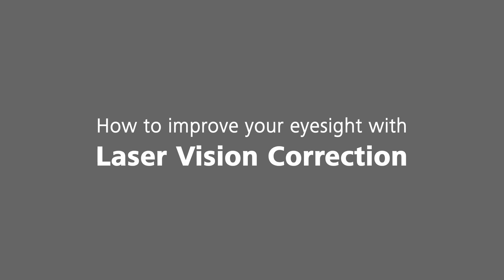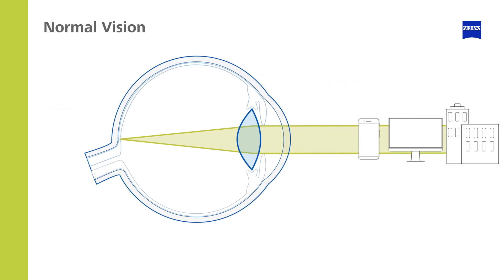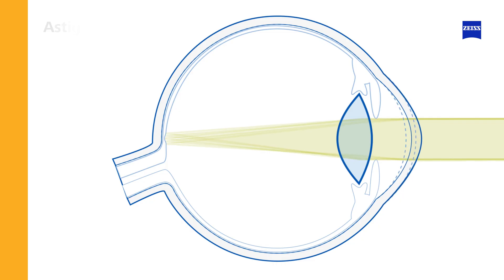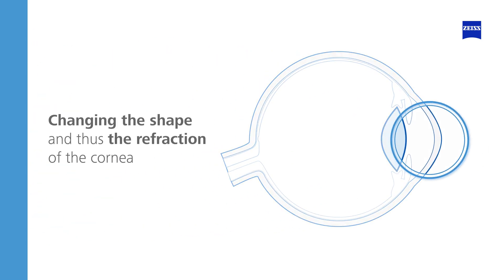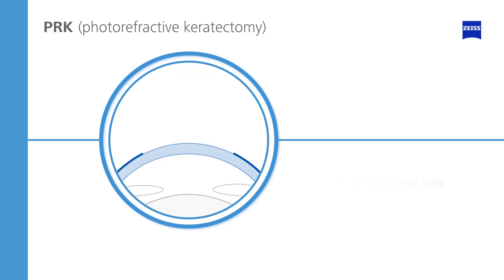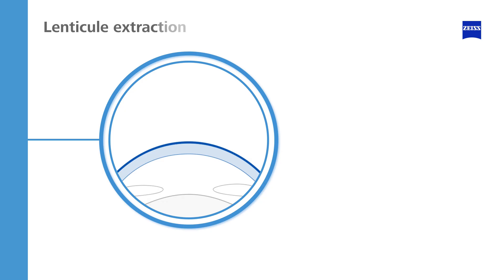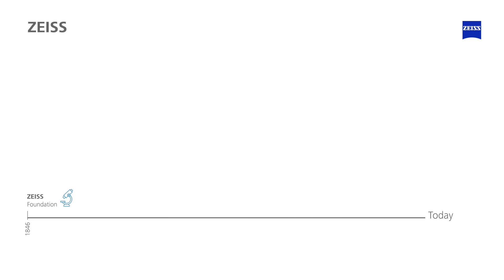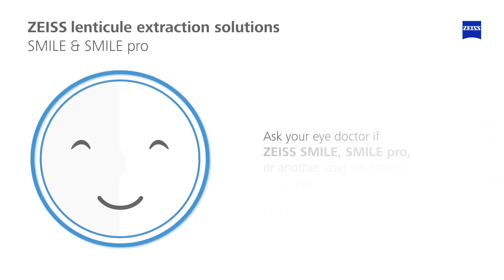Laser Vision Correction: Patient Education Animation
Patient animation explaining typical vision disorders and the laser vision correction options,
such as PRK, LASIK and lenticule extraction with ZEISS SMILE or ZEISS SMILE pro.

Chapters:
00:00 Intro / Global prevalence of vision disorders
00:26 How vision works / Normal vision
00:44 Refractive errors
01:39 Laser Vision Correction
02:16 PRK
02:40 LASIK
03:09 Lenticule Extraction
03:45 ZEISS SMILE & ZEISS SMILE pro

*Laser vision correction is a surgical procedure. Please consult your doctor if it is the right option for you.

**The videos provided by ZEISS serve only educational purposes and do not replace consultation with a health care professional.